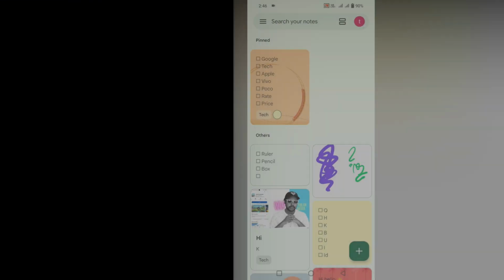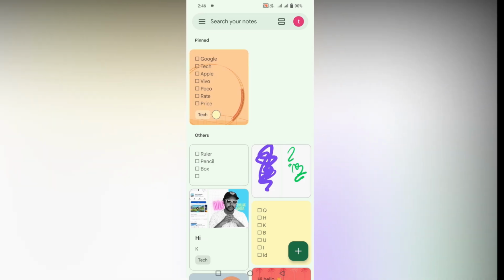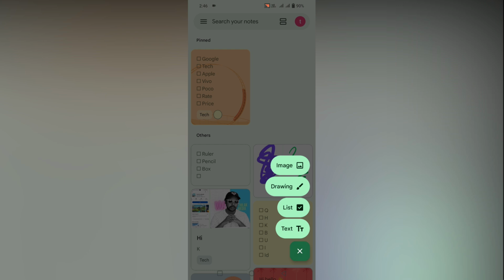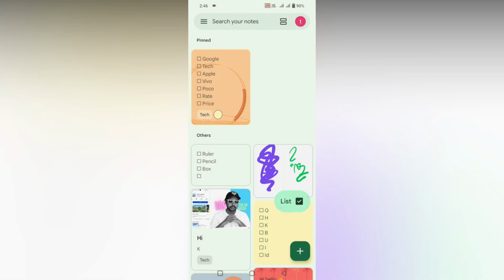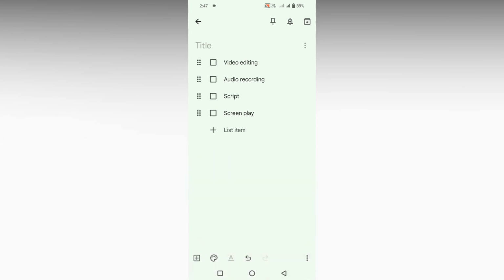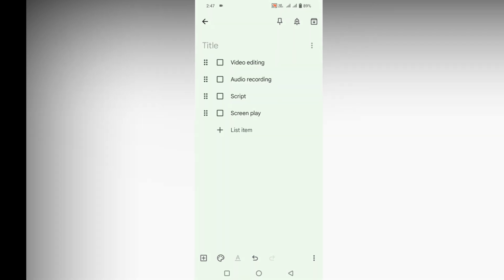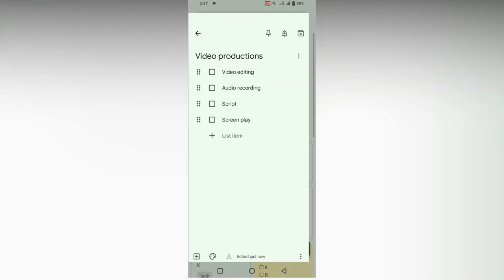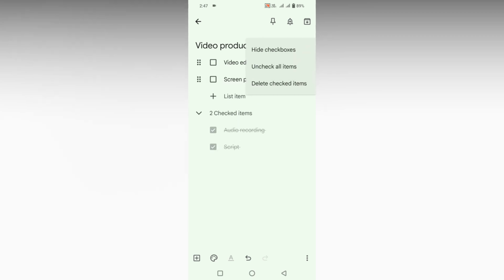How to add checkbox in google keep